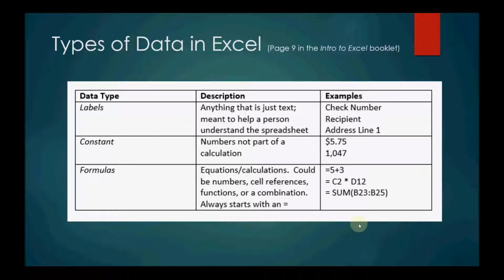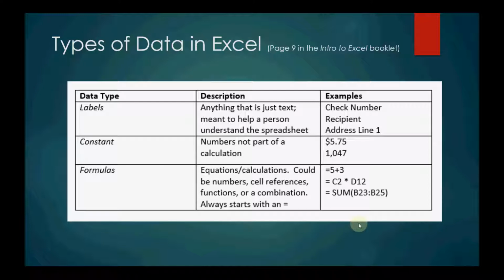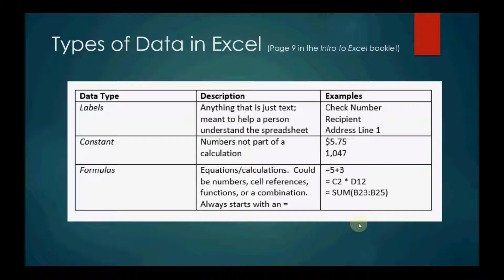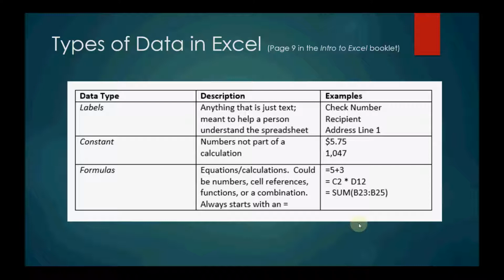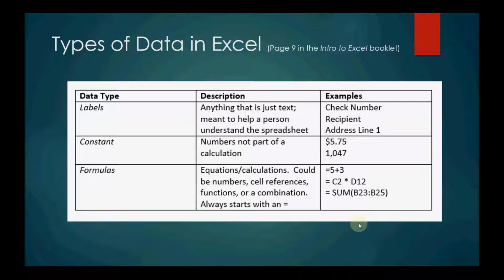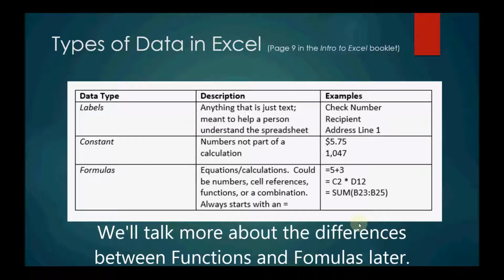Introduction to Excel 2013: Lecture Video 4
Learn about the three main data types in Excel : Labels, Constants, and Formulas.